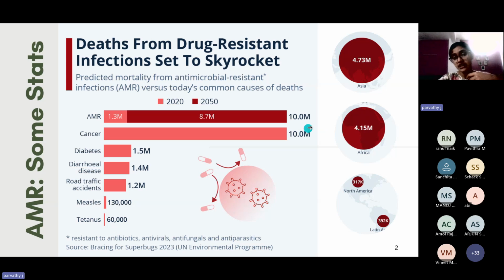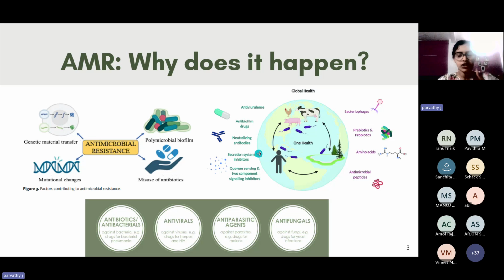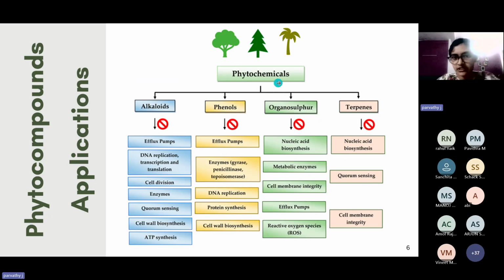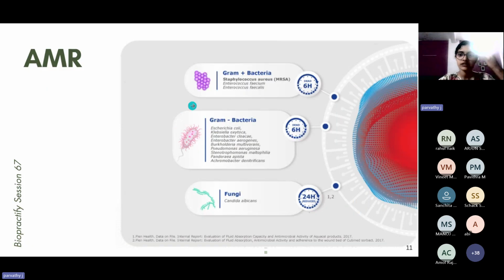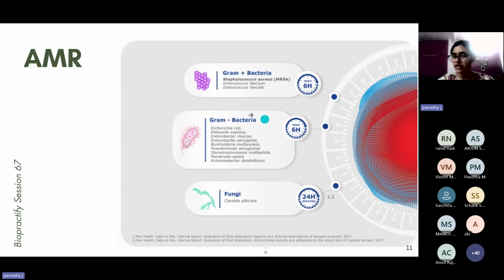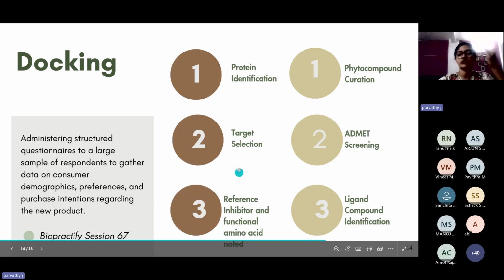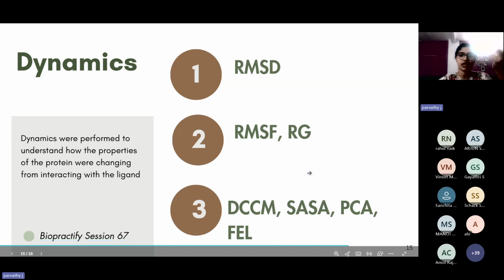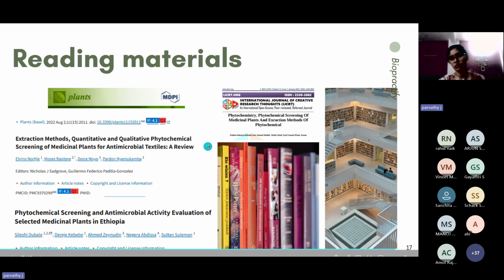Molecular Docking & Dynamics in Antimicrobial Drug Discovery | Phytocompounds | IISc Bangalore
Understanding the antimicrobial mechanisms of phytocompounds is a critical aspect of modern drug discovery and computational biology. In this expert session, we explore how Molecular Docking and Molecular Dynamics simulations are applied to elucidate the putative antimicrobial mechanisms of plant-derived bioactive compounds.

This research-focused masterclass features Miss Parvathy J from the Department of Biochemistry, IISc Bangalore, who provides insights into in silico drug discovery, protein–ligand interaction analysis, and structure-based therapeutic design using computational approaches.

🔬 What You’ll Learn in This Session:

• Fundamentals of Molecular Docking
• Molecular Dynamics simulation in drug discovery
• Protein–ligand interaction analysis
• Phytocompounds as antimicrobial candidates
• Computational tools in structure-based drug design
• Research opportunities in computational biochemistry

🎓 About the Speaker:

Miss Parvathy J
Department of Biochemistry
Indian Institute of Science (IISc), Bangalore

Biopractify conducts expert-led workshops, internships, and masterclasses in:
• Bioinformatics
• Molecular Docking & Drug Discovery
• Computational Biology
• Data Analytics for Life Sciences